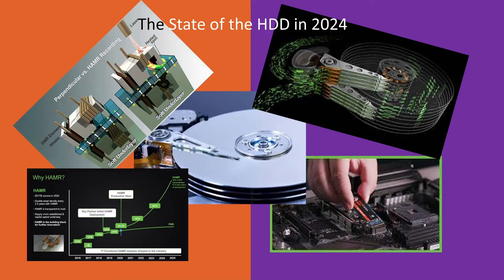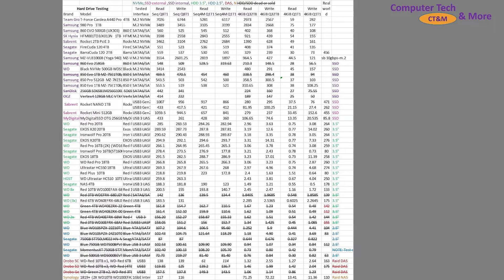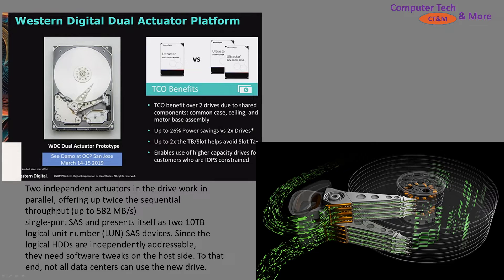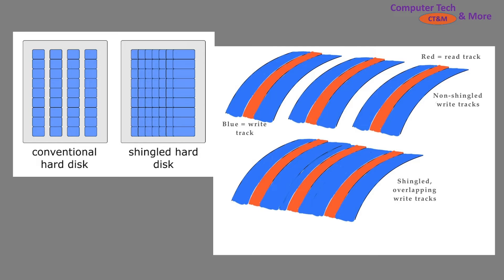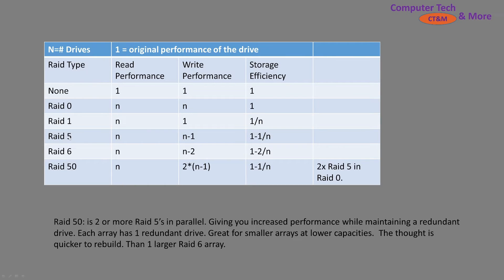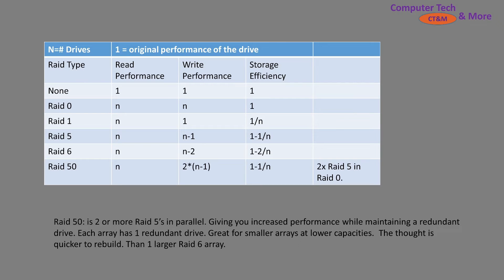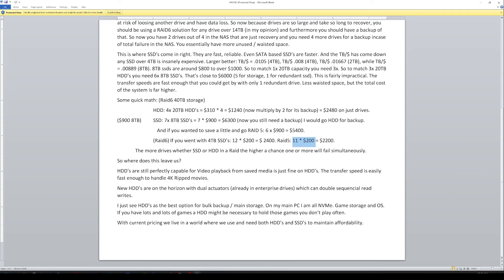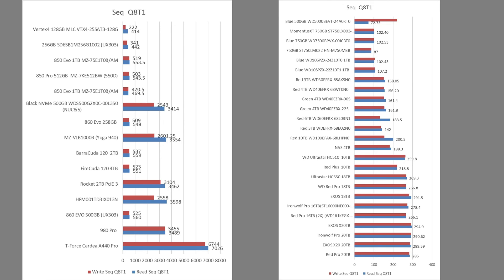State of the Hard Drive in 2024. What does the future hold? More Data!!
00:23 Performance of HDD vs SSD
01:40 TB/$ and raw data
02:28 New Technologies. Dual Actuator
04:24 HAMR
05:20 Shingled
06:12 Raid and data protection and cost
11:02 Cost of Raid for SSD vs HDD's
13:03 Final Thoughts